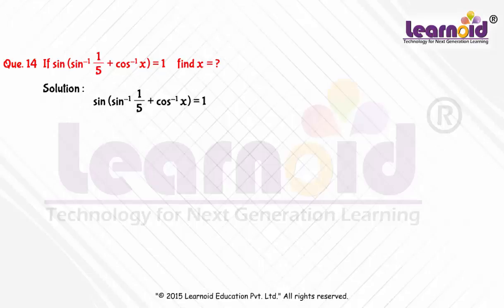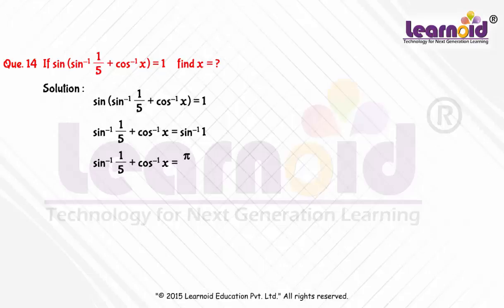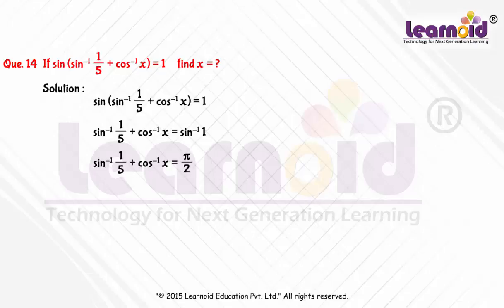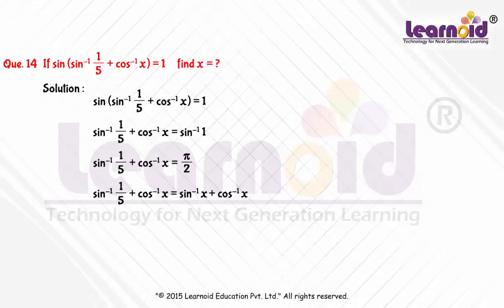Inverse Trigonometric Functions: Solved Example -10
Class 12 Math Solved Examples: Inverse Trigonometric Functions